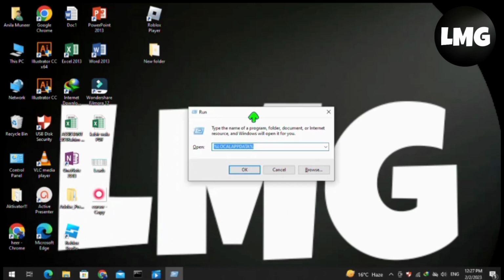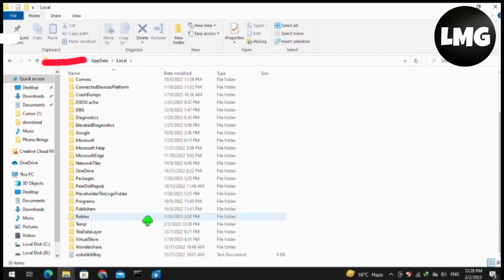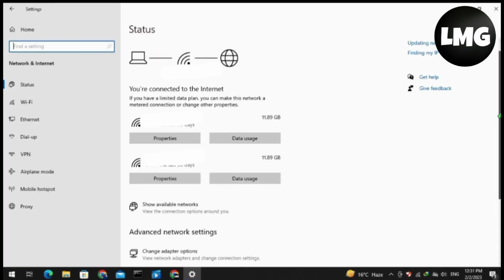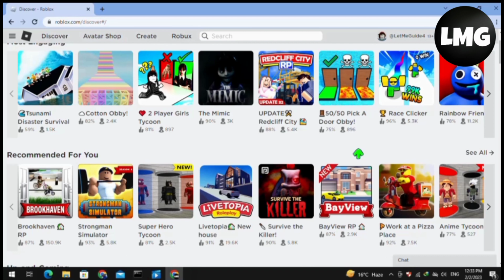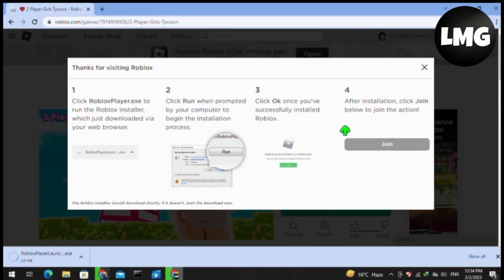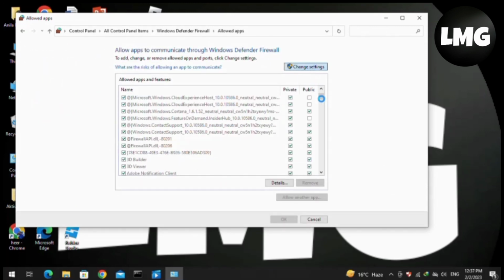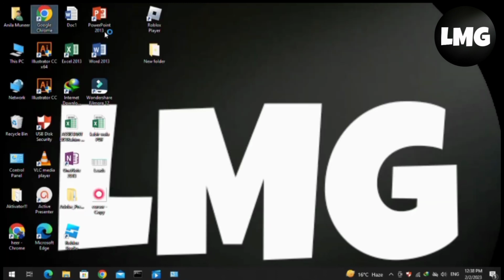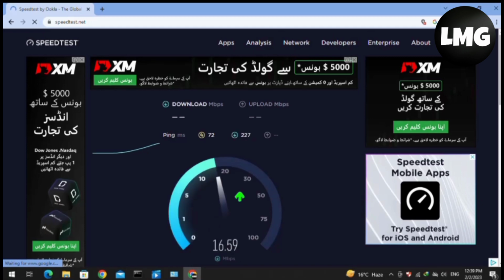How To Fix Roblox Error Code 403 - An Error Encountered During Authentication -Authentication Failed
"How To Fix Roblox Error Code 403 - An Error Encountered During Authentication"

Are you facing trouble playing your favorite Roblox games due to the error code 403? This error message "An error encountered during authentication - authentication failed" can be quite frustrating. But don't worry, in this article we will go through the steps to fix this problem

Step 1: Clear Browser Cache and Cookies

The first step in fixing the Roblox error code 403 is to clear the browser cache and cookies. This can often resolve the issue.

Step 2: Update Your Browser

If clearing the browser cache and cookies did not work, try updating your browser to the latest version. An outdated browser can cause compatibility issues with the Roblox website.

Step 3: Disable Firewall and Antivirus

Sometimes, your firewall or antivirus software can block access to the Roblox website. To fix the error code 403, try temporarily disabling your firewall and antivirus.

Step 4: Use a Different Browser

If all the above steps fail, try using a different browser to access Roblox. This will help you determine if the issue is with the browser or with the Roblox website.

By following these steps, you should be able to fix the Roblox Error Code 403 and continue playing your favorite games. If the issue persists, try contacting Roblox support for further assistance.

Were you able to figure out   How To Fix Roblox Error Code 403 - An Error Encountered During Authentication -Authentication Failed

Share this with a friend who wants to know How To Fix Roblox Error Code 403 - An Error Encountered During Authentication -Authentication Failed

What do you think of How To Fix Roblox Error Code 403 - An Error Encountered During Authentication -Authentication Failed